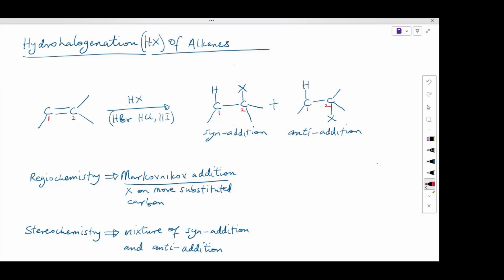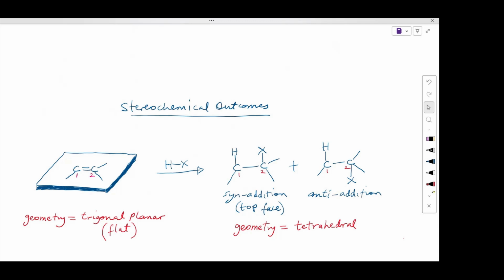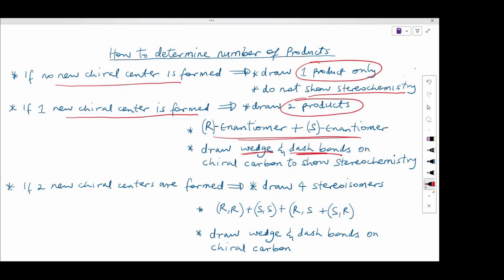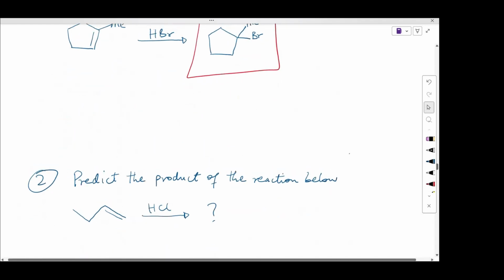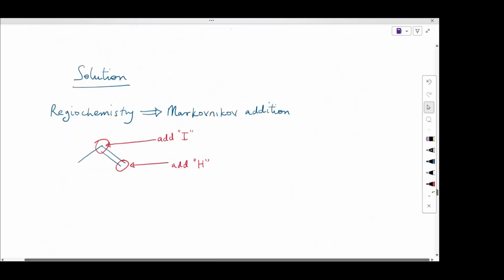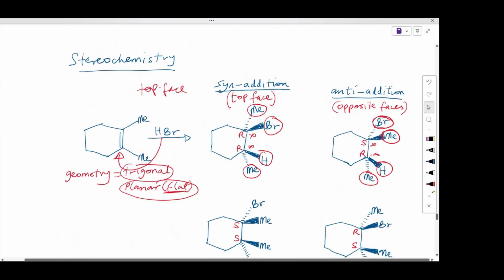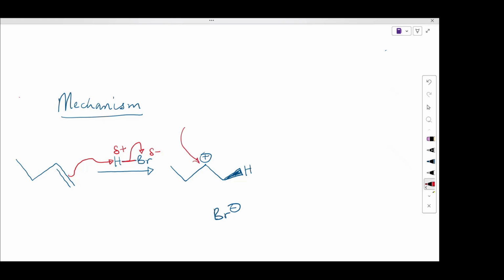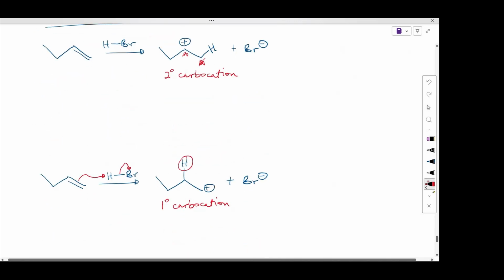Addition Reactions of Alkenes: Hydrohalogenation Explained + Practice Problems!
Master the hydrohalogenation of alkenes with this essential guide! In this video, we dive into one of organic chemistry’s key reactions—where hydrogen halides (HCl, HBr, HI) add across an alkene’s double bond. You'll discover how to confidently apply Markovnikov’s rule to predict the product and understand when to expect multiple stereoisomers. Plus, with clear examples, you'll see exactly how syn- and anti-addition pathways work.

Here’s what you’ll gain:
• A clear breakdown of the hydrohalogenation mechanism
• Step-by-step insights into regioselectivity and stereochemistry
• Practical examples to visualize syn- and anti-addition
• Tips to quickly recognize possible stereoisomers

This is a must-watch for chemistry students aiming to ace their exams and solidify their understanding of alkene reactions. Perfect for students and enthusiasts alike!